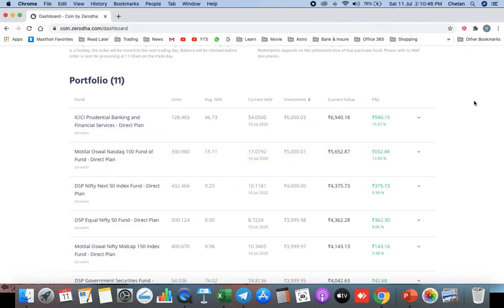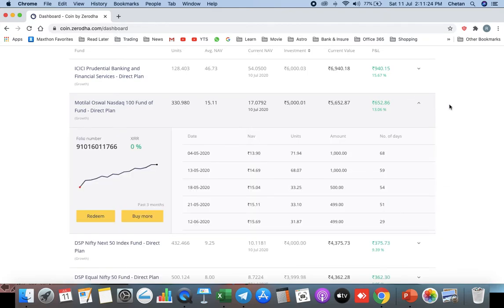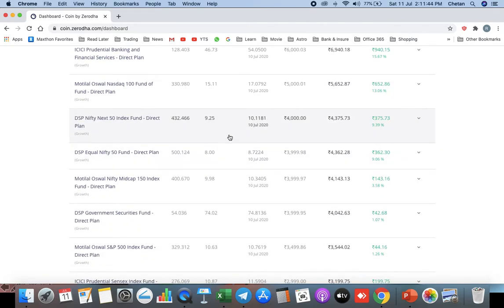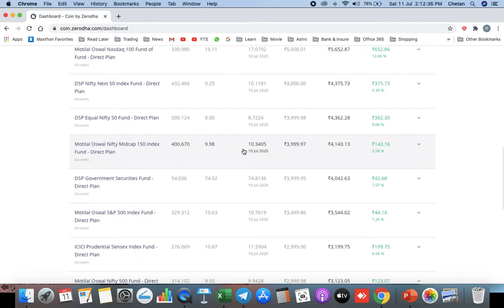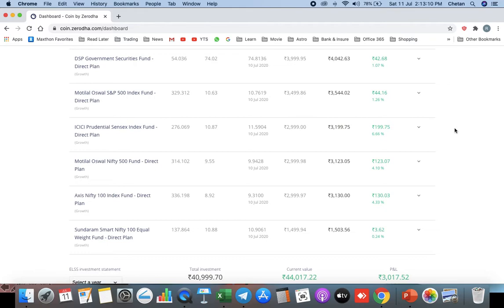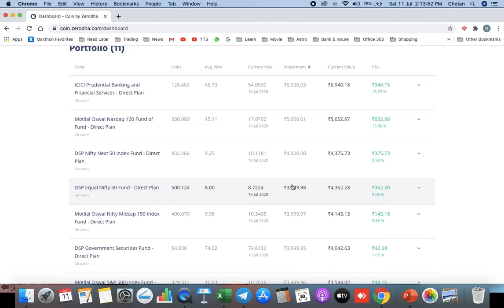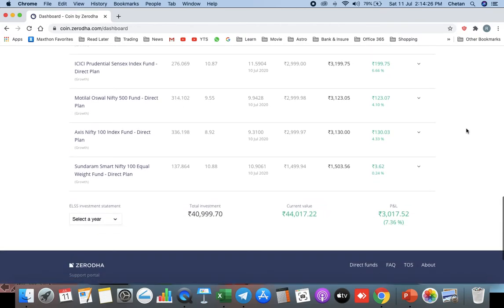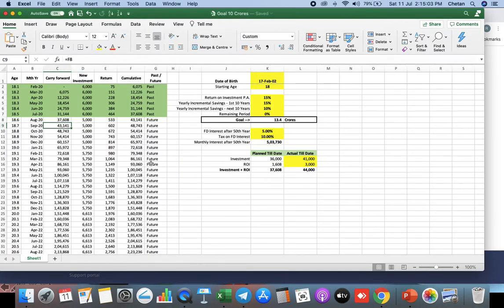GOAL 10 CRORES - JUN 20 UPDATE